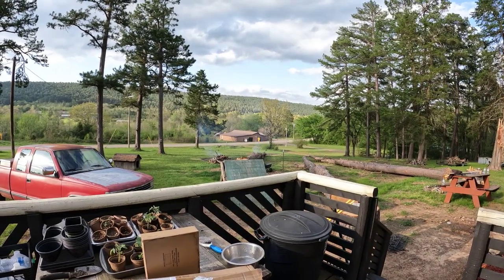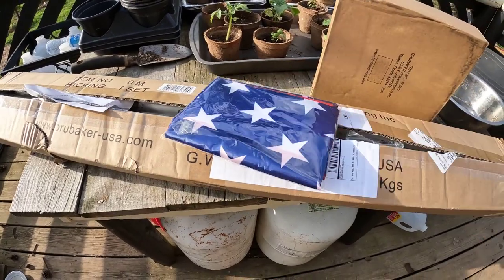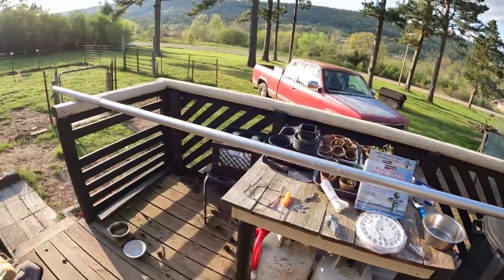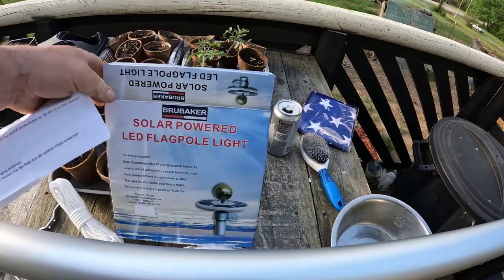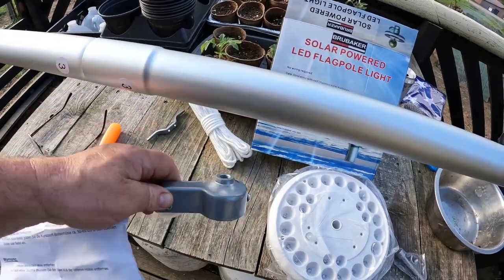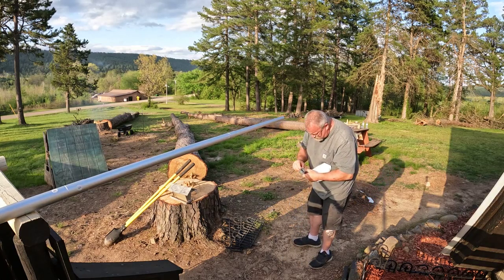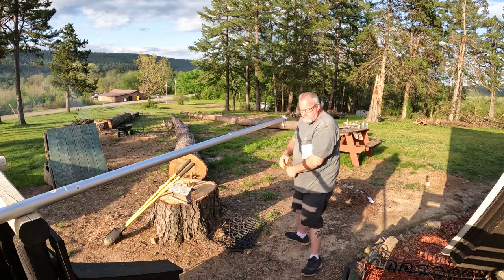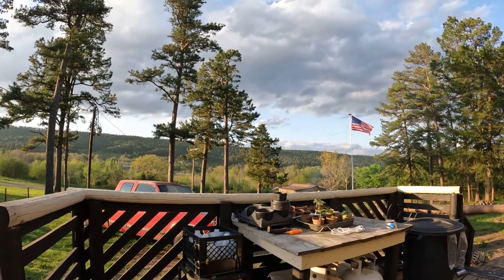AFTER 9 YEARS, I FINALLY GOT TO PUT THIS UP!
As a veteran I have always wanted my own flag pole and flag. But the trees I had prevented a good view! Not anymore folks. This IS NOT a instructional video! Lol

Mailing Address:
Dogman Homestead
P.O.Box 16
Waldron,Ar 72958